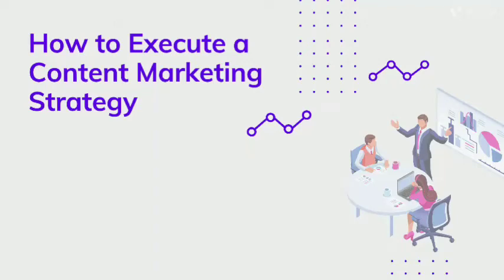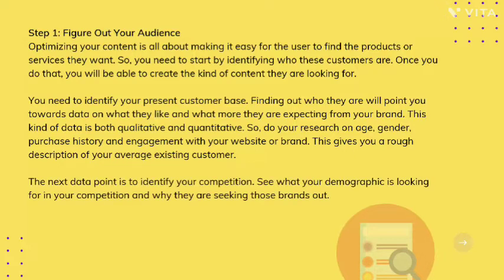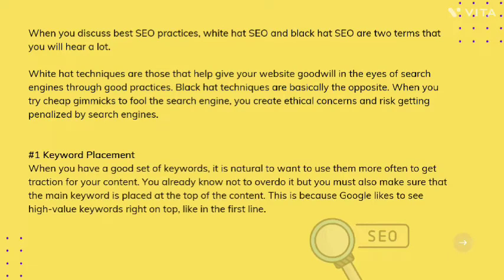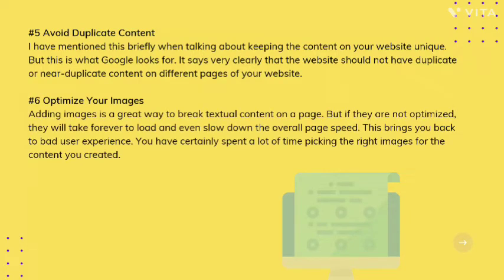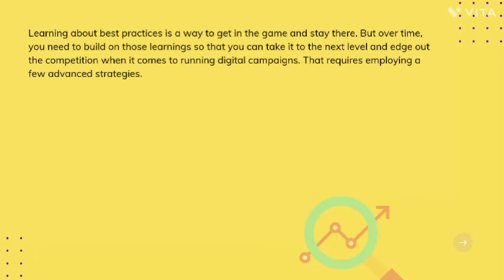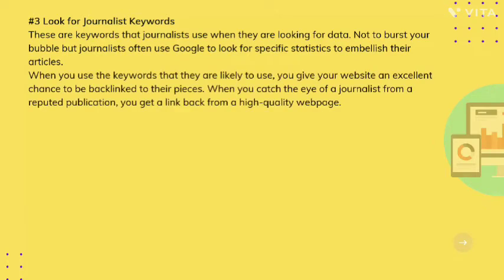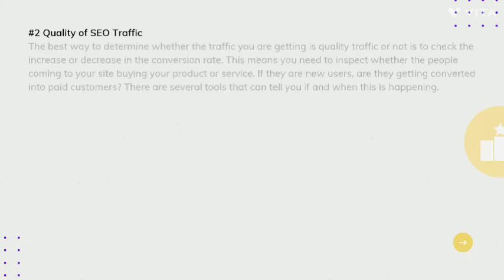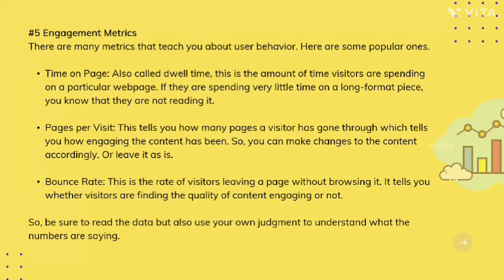SEO research Traffic||Earn money online||Social Media Marketing||How To Make Money|| # 2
About Course: “Twitter Foundation Traffic” is an exceptional video course that is present for you online. Watch to learn the tricks & techniques for making MONEY online working on mobile. A unique secret way has been uncovered to earn with Twitter Foundation Traffic which is such an attractive choice if you’re seeking a way to the MONEY that you will have will give you freedom. You don’t need skills or any previous experience like in other jobs for earning through this video course. A different and unique way of earning DOLLAR using Twitter is in which you don’t need a big chunk of revenue to invest. This video course will help you to accomplish all your financial goals and make passive INCOME.. Give a little time and work without much effort, and become an ENTREPRENEUR..